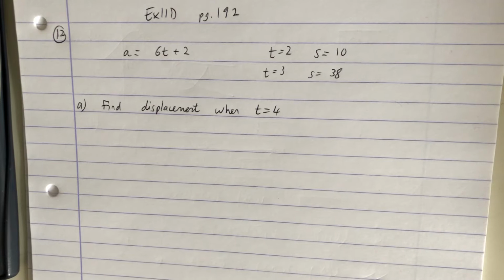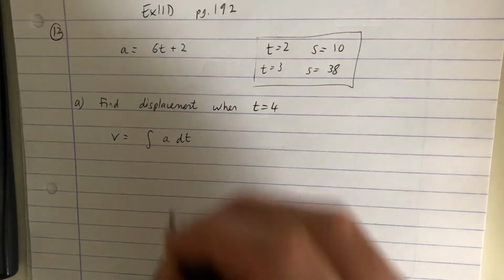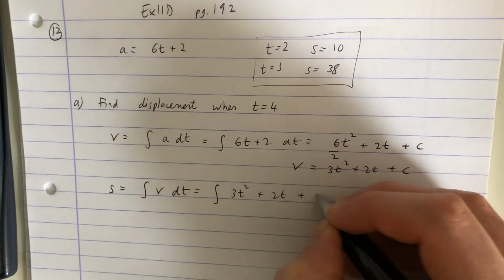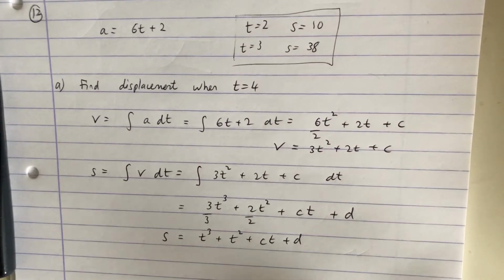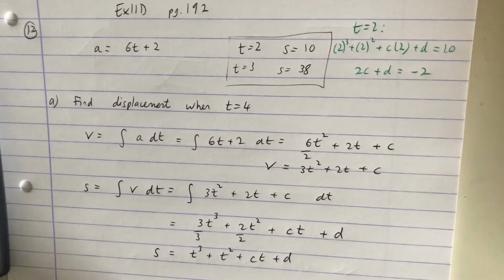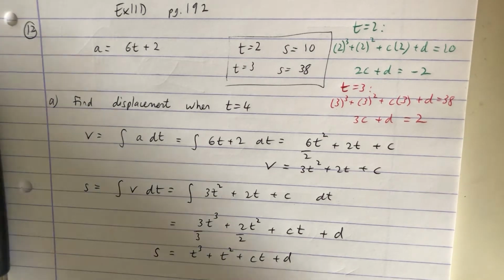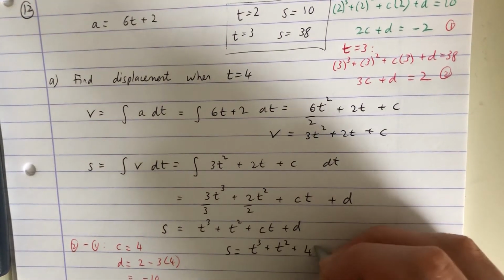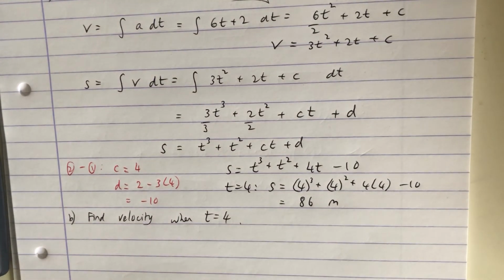Year 12W&Z: Exercise 11D Q12